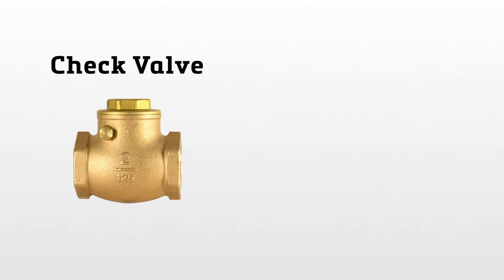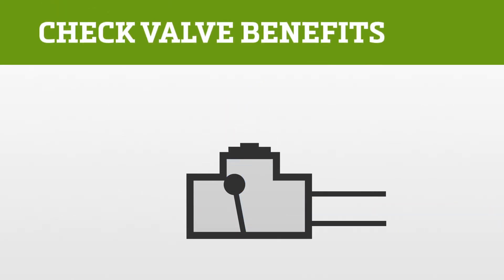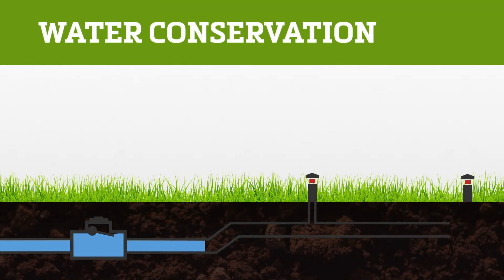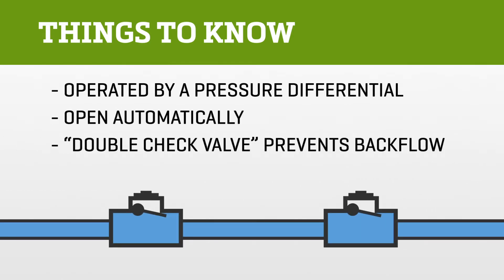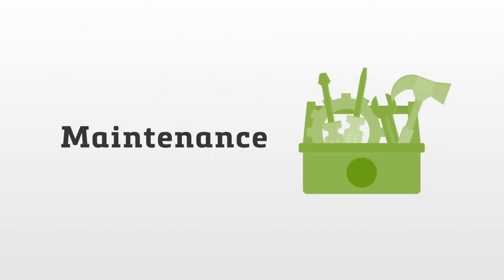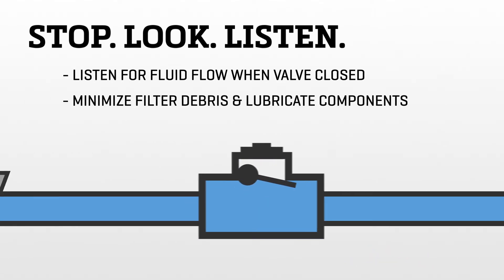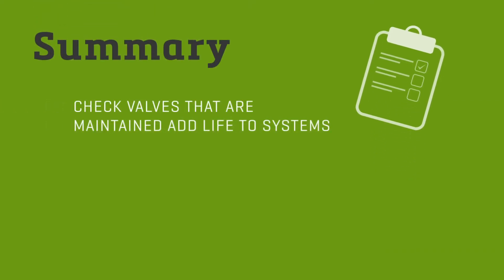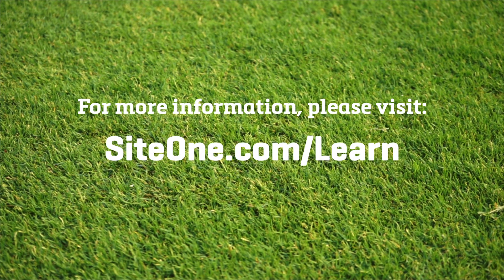Check Valves: Back to Basics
If you want to stop reverse flows and damage to piping, a little check valve science can go a long way. Here’s what you need to know to get started.